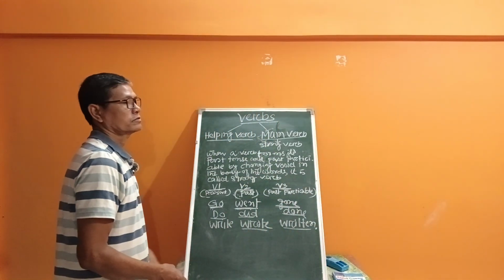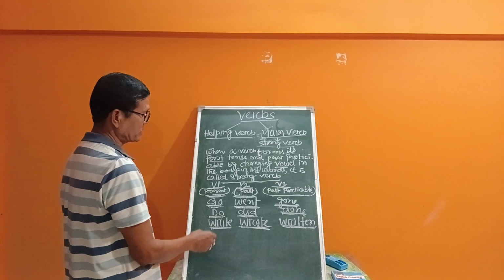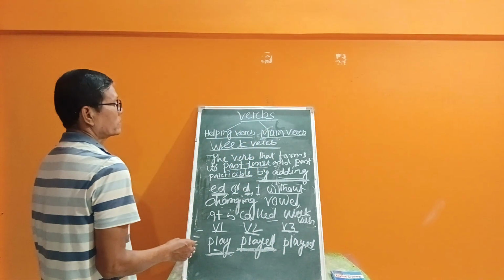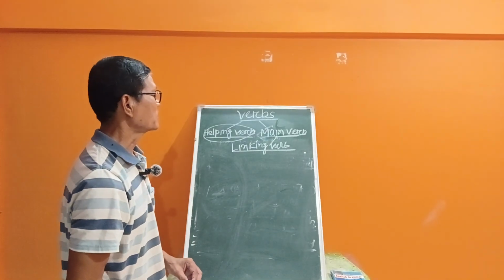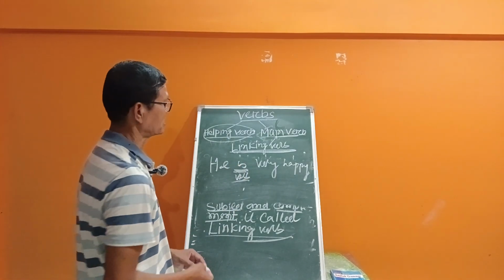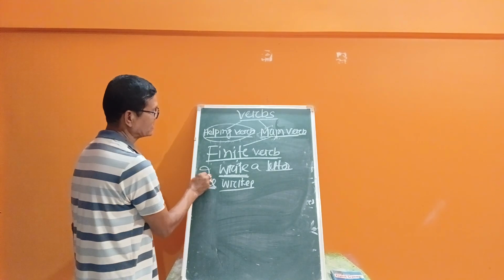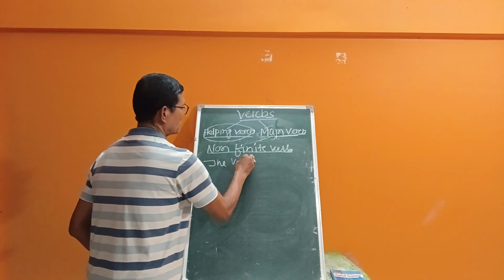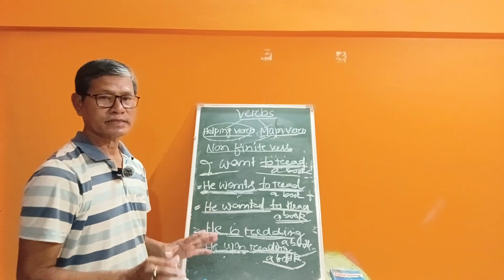Verb and it's kind explained in english I